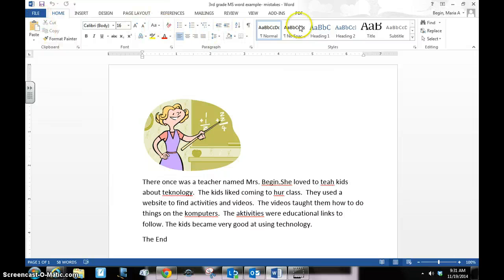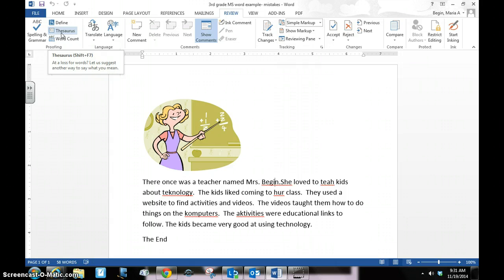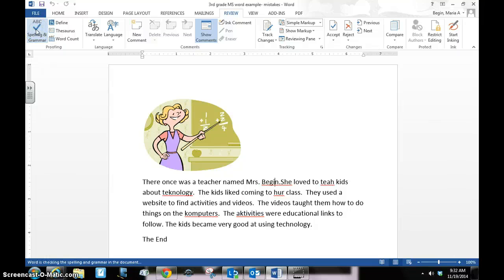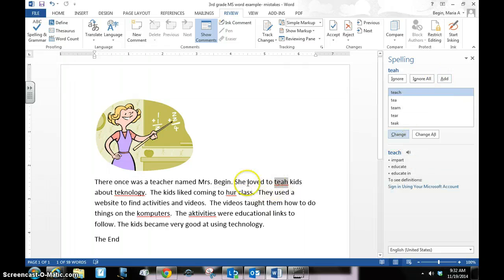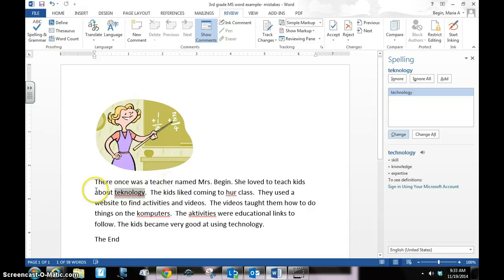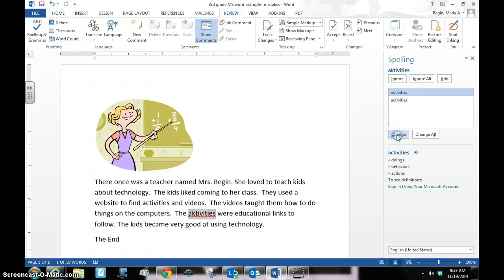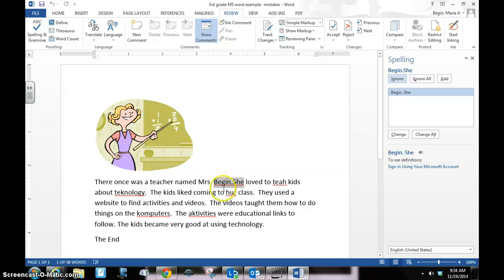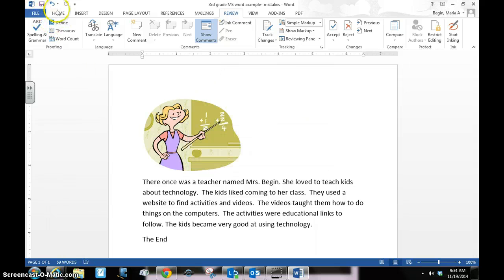Word Processing- editing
using spellcheck and grammar check